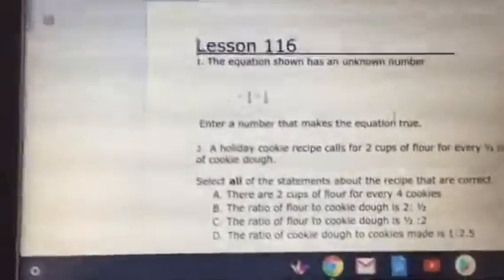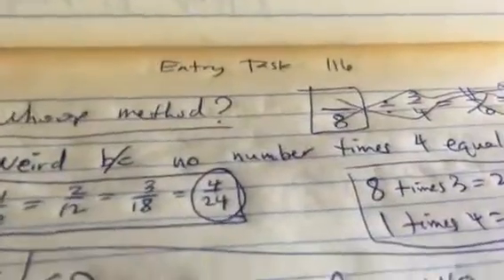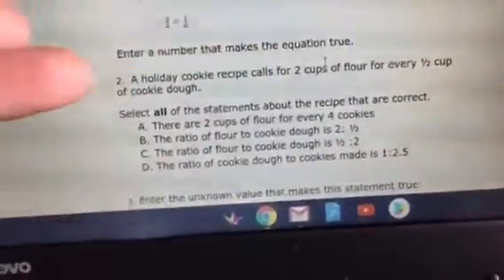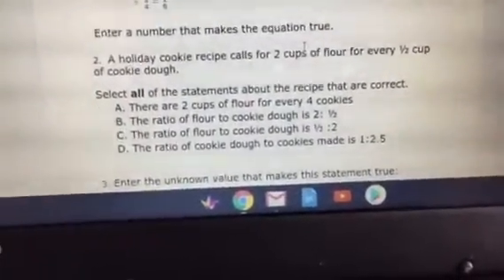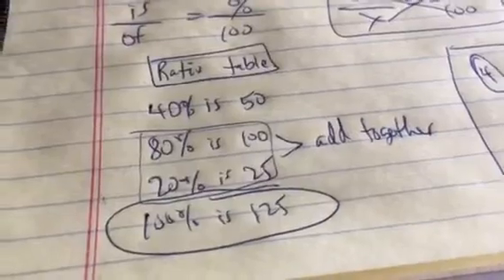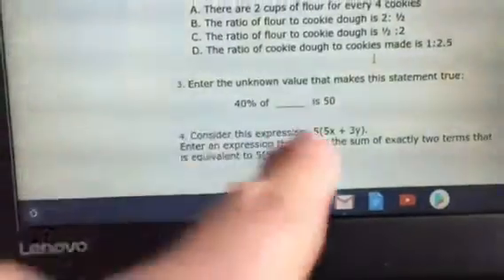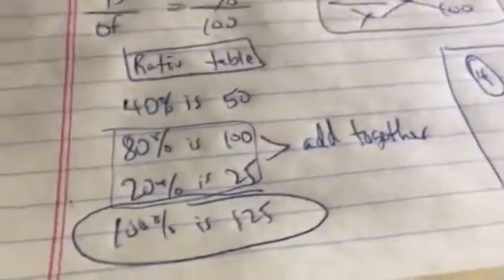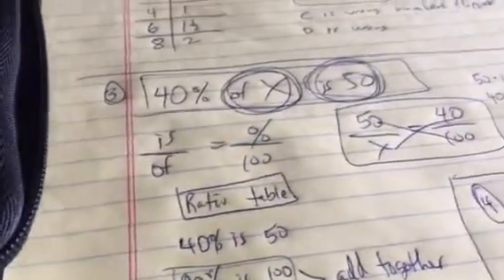Entry Task 116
#1 and #4 pay close attention to Detail